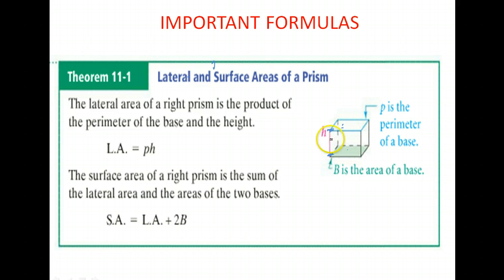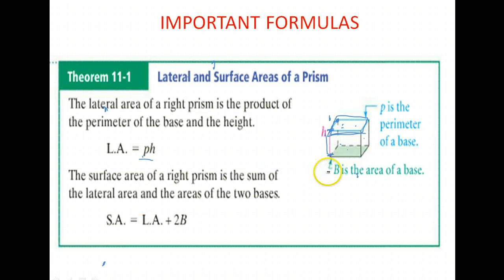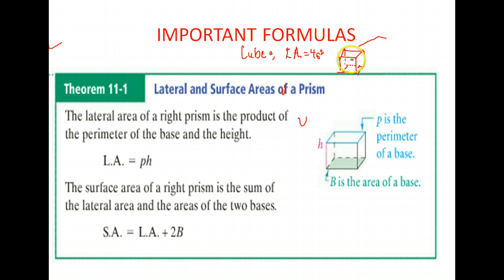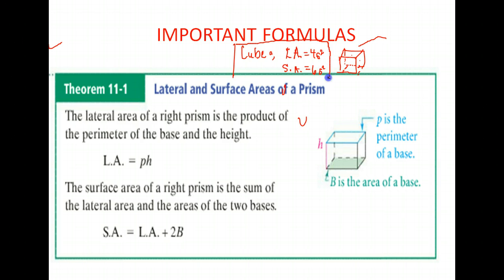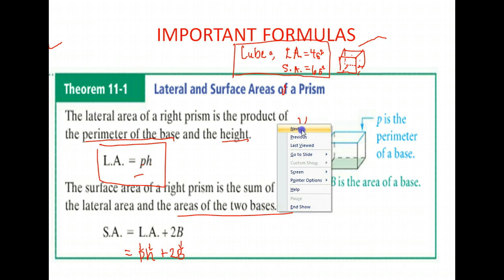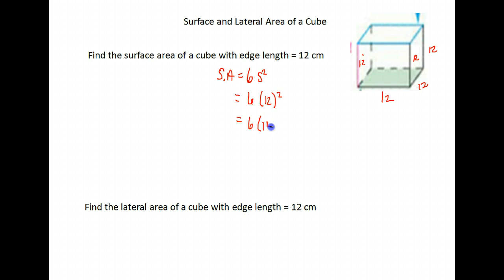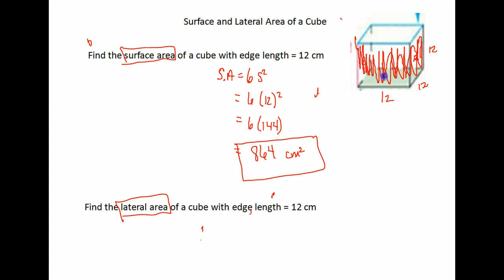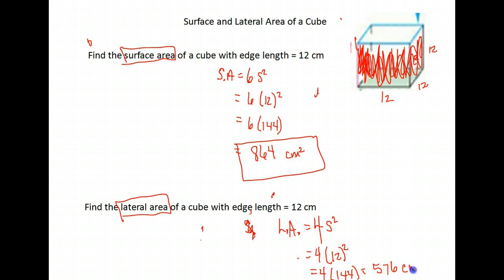Geometry B Lesson 22 S.A. L.A. prisms